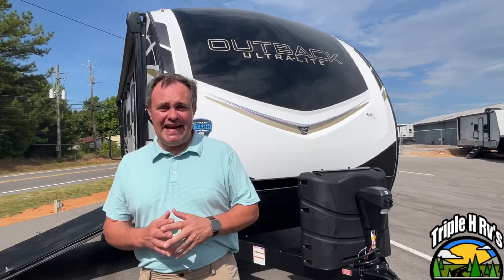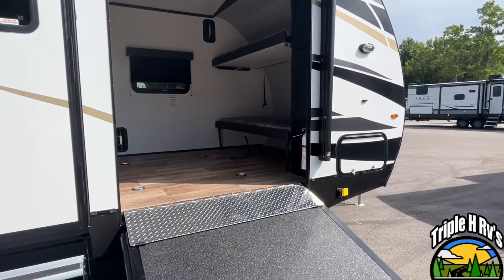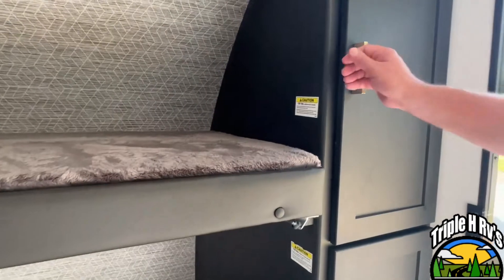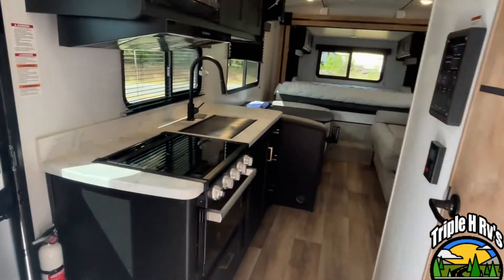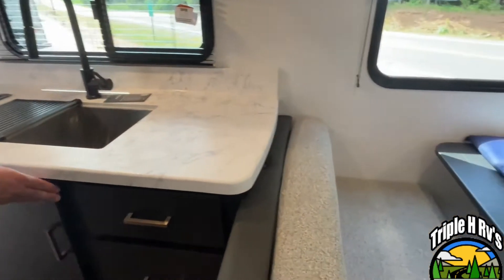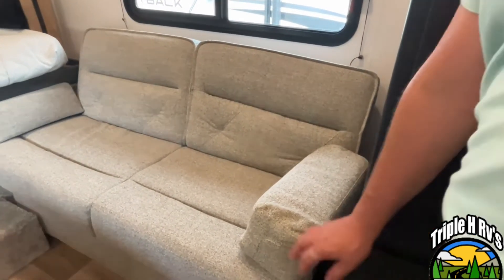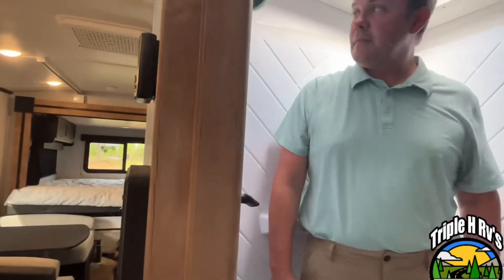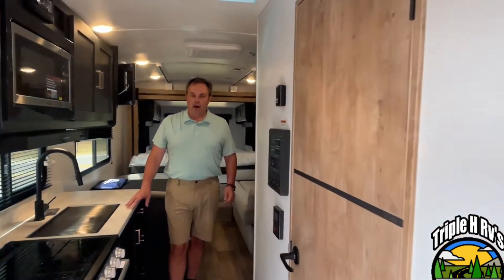2022 keystone Outback 240URS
Haleyville Alabama
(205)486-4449